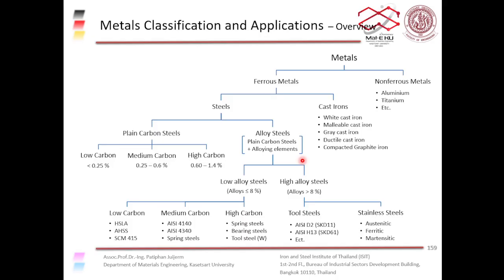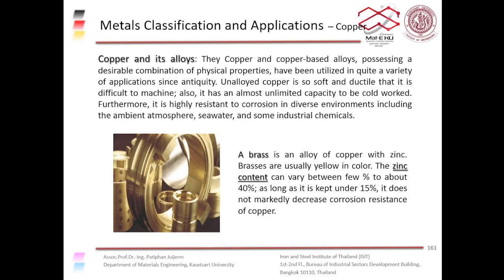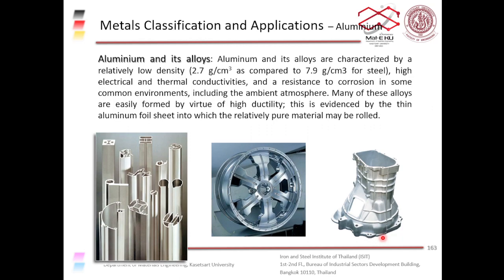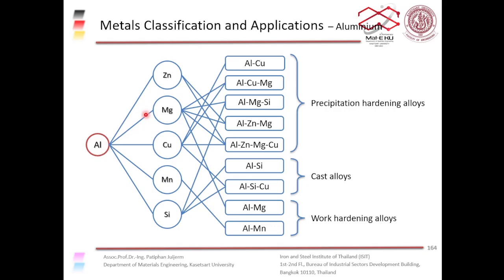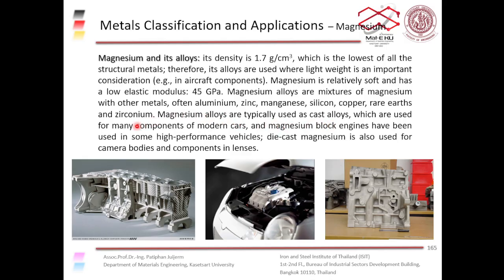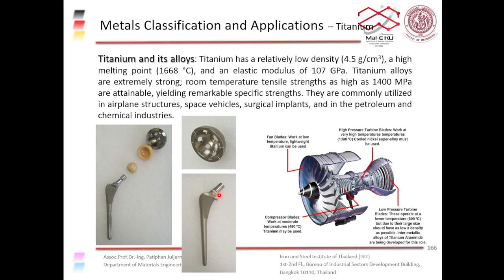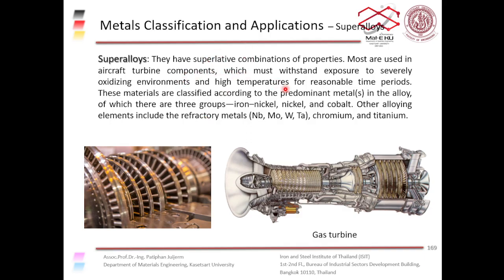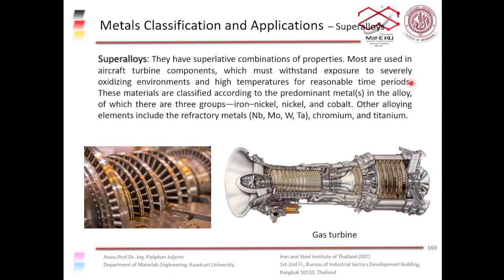10 Non-ferrous alloys